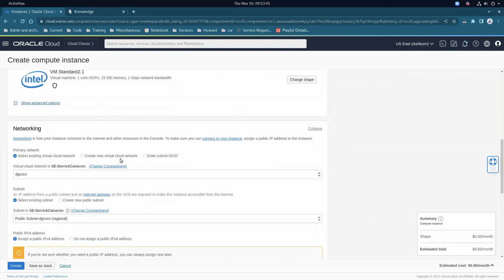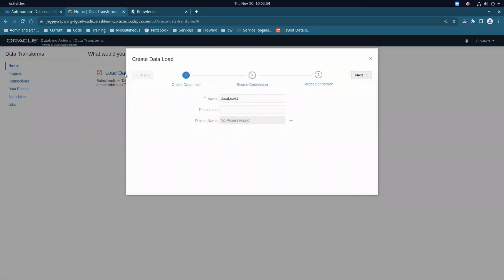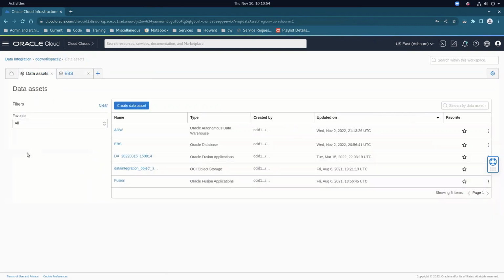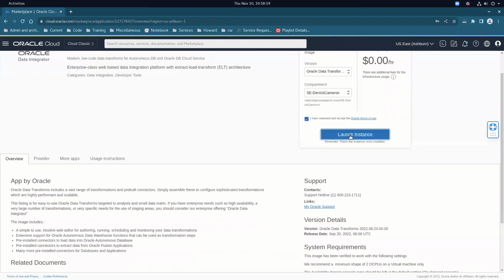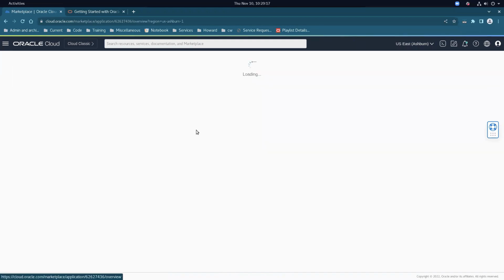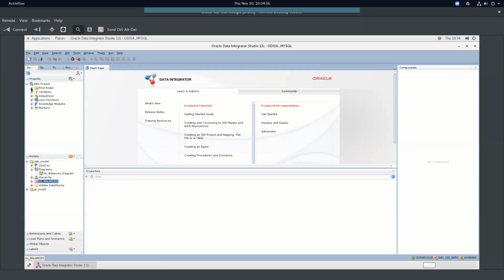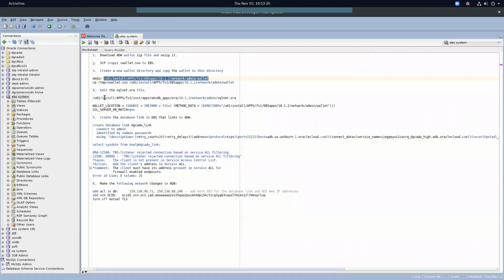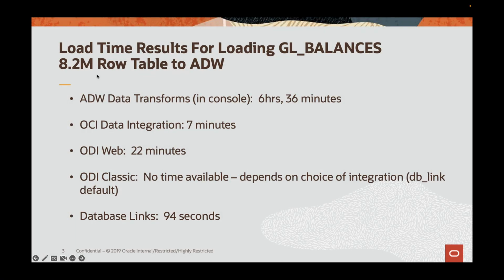Options for Data Replication from EBS to Autonomous Database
This shows different options for replicating data from EBS to Autonomous Database

Topics:
• Database Links
• Oracle Data Integration
• ODI Web
• ODI Classic
• Data Transforms (in ADB)